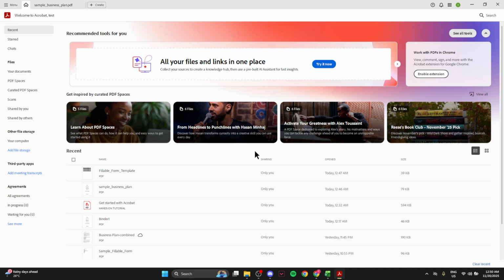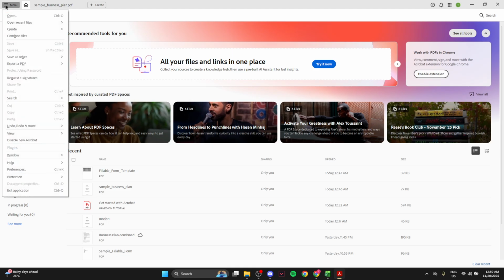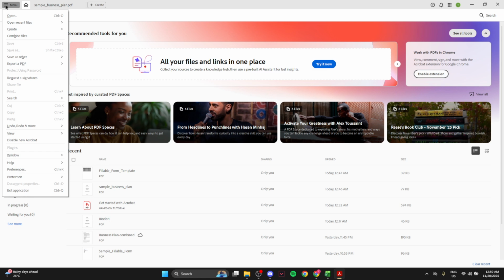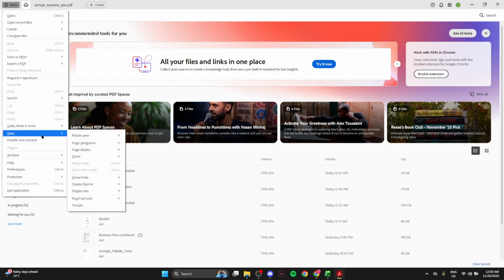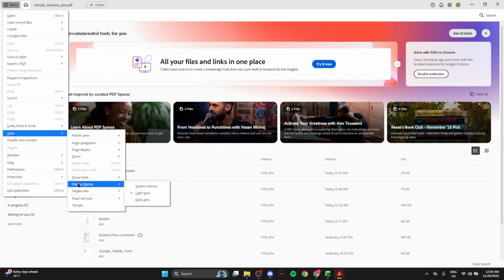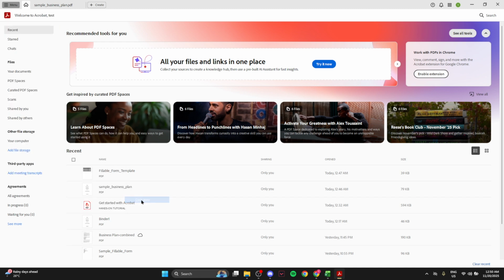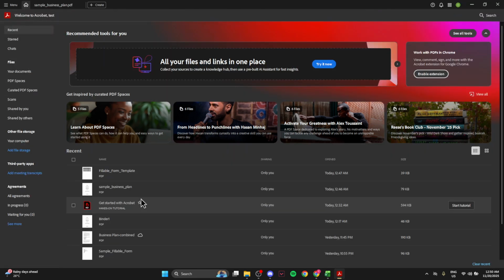How To Switch To Dark Mode In Adobe Acrobat And Reader [2026 Guide]